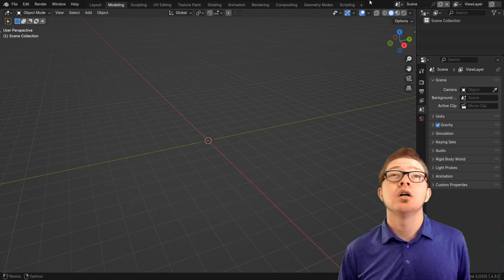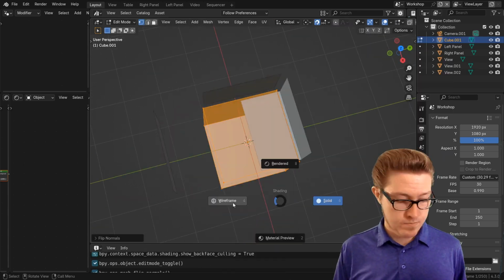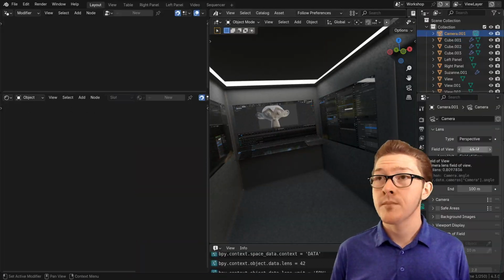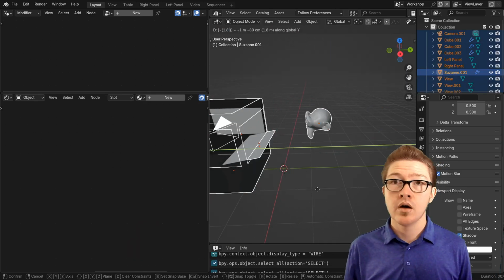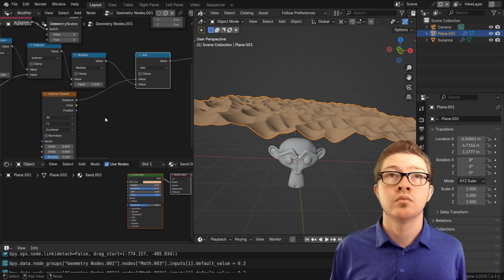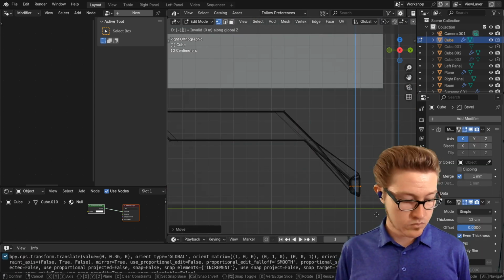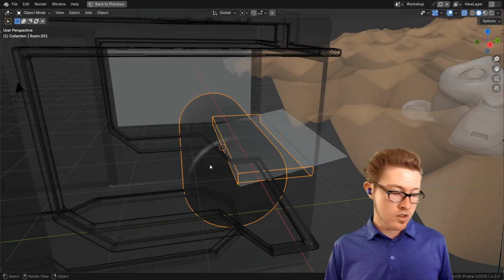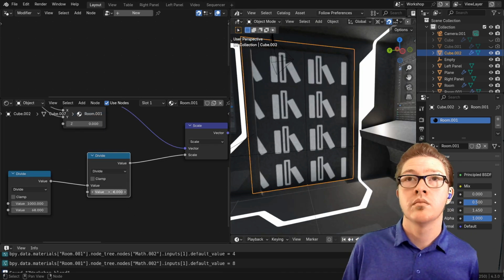Making My Own Cyberpunk Workshop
Watch me craft a virtual form of Blender that you could walk into! A sci-fi environment inspired by Tron: Legacy, which I here develop assets to create iconic lines of light which you can download, or just get inspiration from.